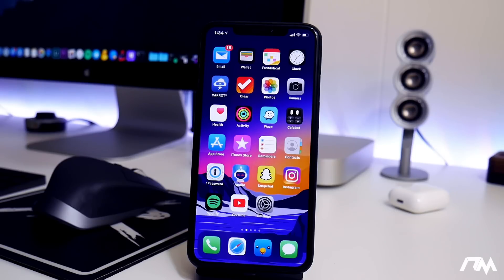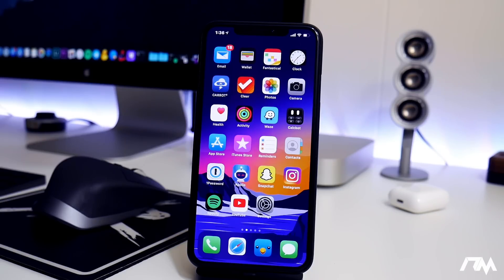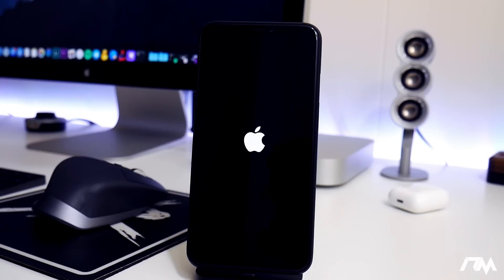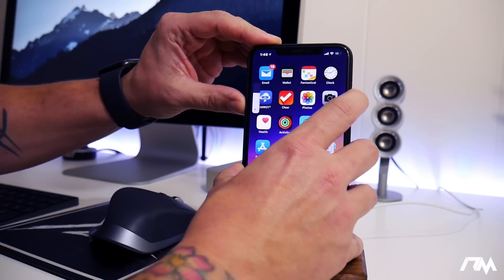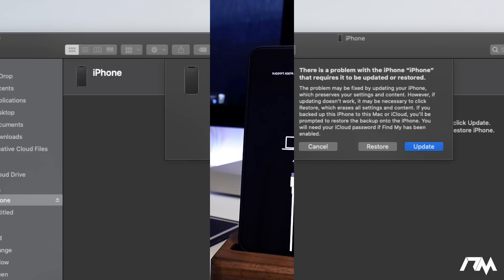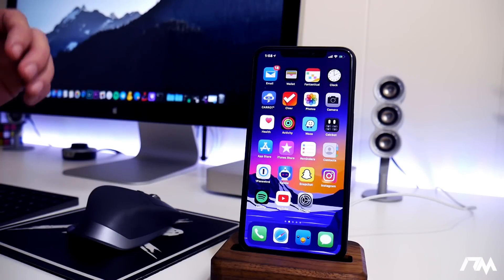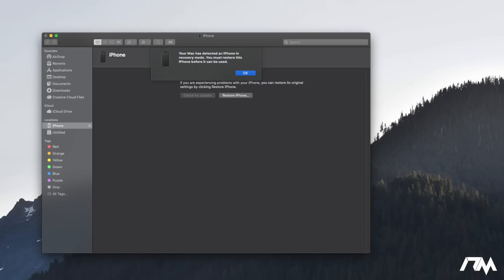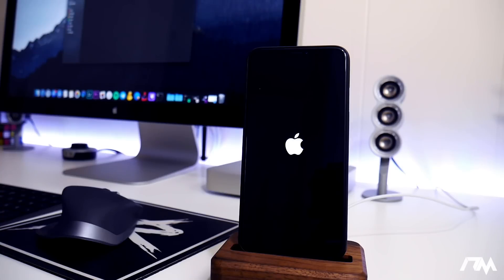How To Fix STUCK AT APPLE LOGO ENDLESS REBOOT Trick iOS 13 iPhone, iPod & iPad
iDM - Jailbreaks - Tweaks - iOS - Reviews

CHANNEL STORY

Hello world i'm iDM formally iDeviceMovies. My content is centralized around iOS mainly jailbreaking! I like to cover a variety on this channel from apps to tweaks to products. I also have a dedicated gaming channel (link above). My journey on youtube began in 2011 when jailbreaking was starting to get popular. The main reason I created this channel was to show advanced guides on how to customize iOS and free it from the sandbox (jailbreak) which allows you to endlessly customize your iPhone and iPad. At the time there wasn't many channels / videos covering tweaks and how to use them which I found frustrating! So I decided "I'm going to make guides!" The first iOS I jailbroke was iOS 3 on the iPhone 3GS with redsn0w and i've used almost every jailbreak utility since then. :)